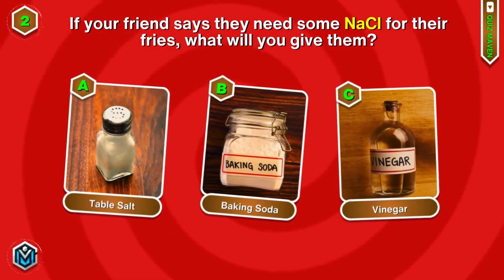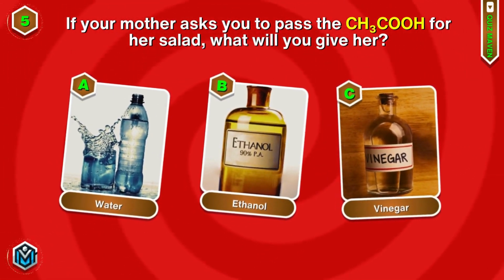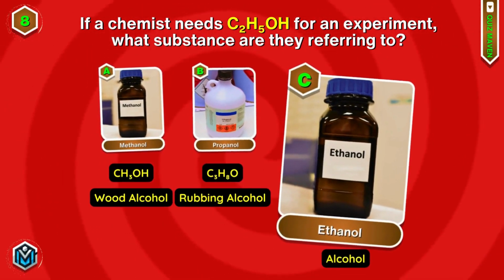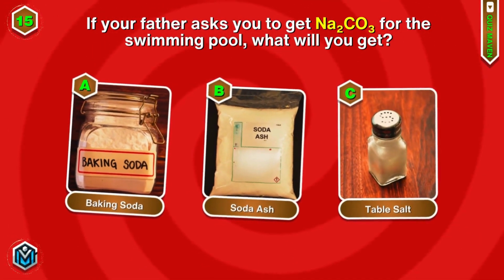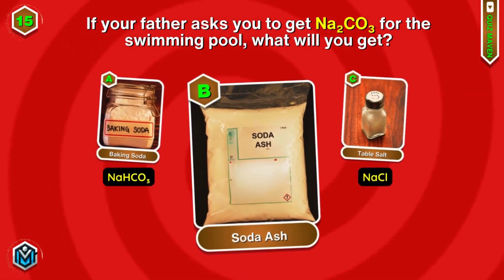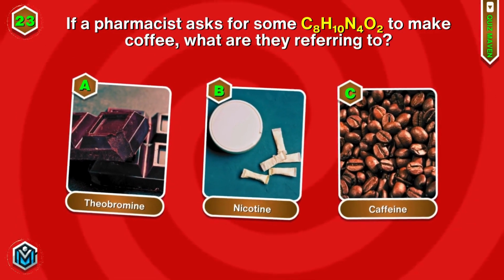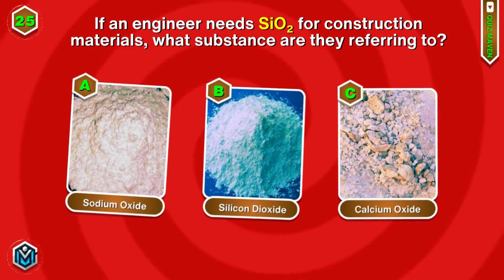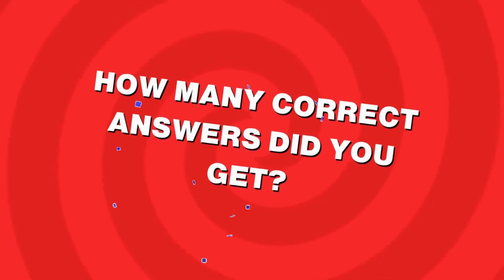Can You Ace This Chemical Formulas Quiz? 25 Fun Questions!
CHEMISTRY QUIZ - EPISODE 01: CHEMICAL FORMULAS

How well do you know the chemical formulas? Take this until the end quiz and find out. This is a 25-item quiz with 3 options to choose from each question. Good luck and have fun!

Challenge your friends/families to take this quiz also and compare who got the highest score.